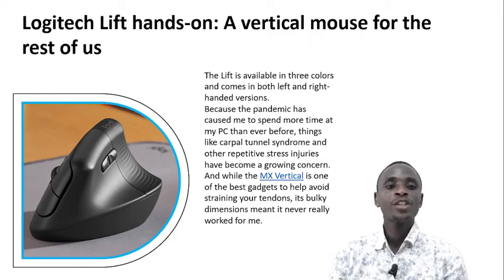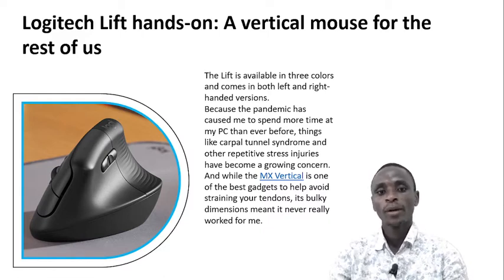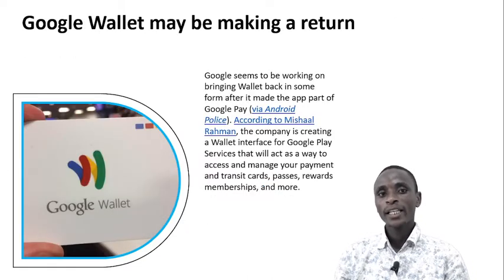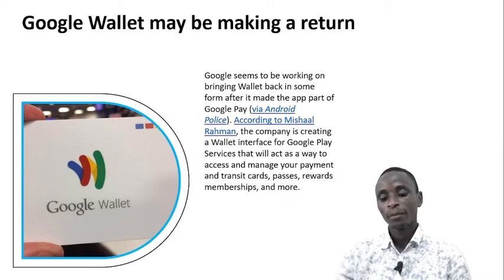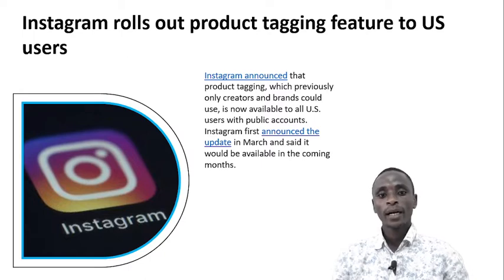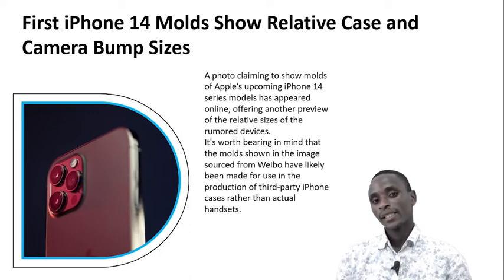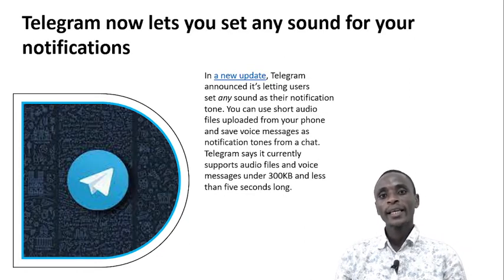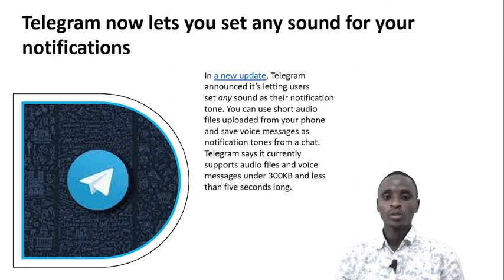United States Technology Headlines | Google Wallet may be making a return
United States Technology Headlines
1:Logitech Lift hands-on: A vertical mouse for the rest of us
2:Google Wallet may be making a return
3:Instagram rolls out product tagging feature to US users
4:First iPhone 14 Molds Show Relative Case and Camera Bump Sizes
5:Telegram now lets you set any sound for your notifications